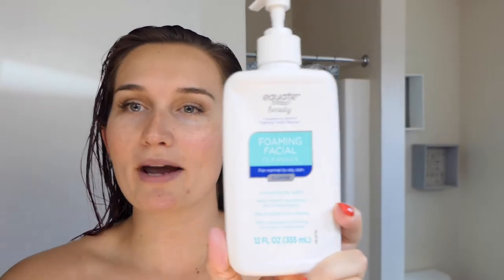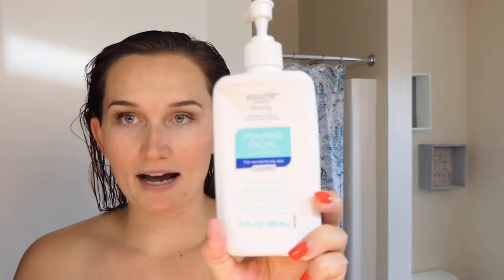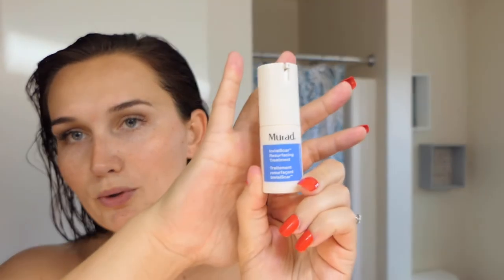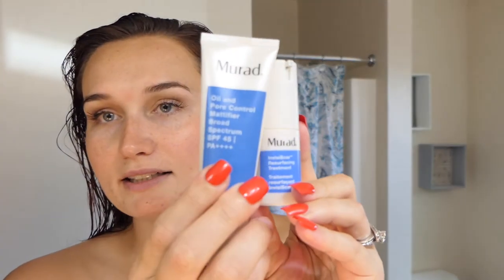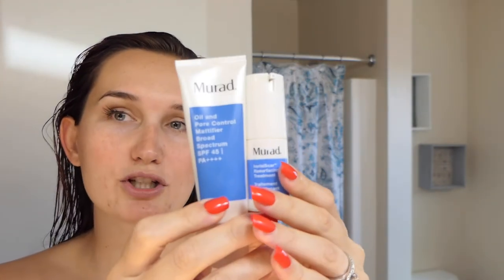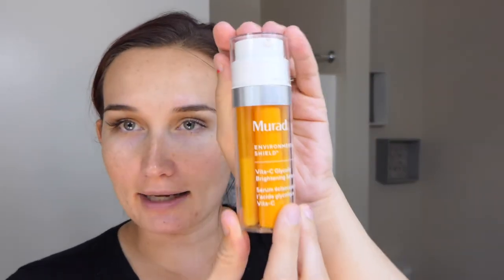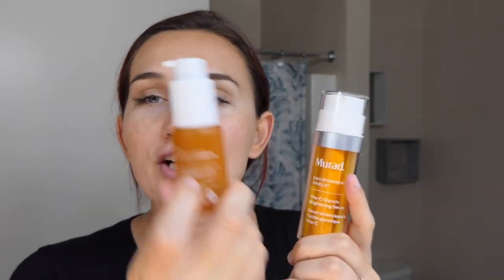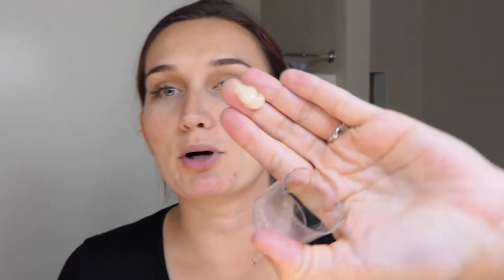MY SKINCARE ROUTINE for ACNE SCARS // post cystic acne // hyperpigmentation // clear skin journey //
Hi Everyone! I can't believe it has already been 3 months since I last did my skincare routine ! Some products have changed, some are the same. I wanted to do my day and night skincare routine for you and show the new products I have incorporated in my quarantine skincare routine.My main focus now is acne scars and hyperpigmentation!

 My newest favorite product is the new Murad vita-c Glycolic brightening serum. I really love the consistency of it and I notice a difference in my skin over the last month of using it! My other favorite has to be the ordinary hylauronic acid & B5 serum! It really hydrates and keeps the moisture in my skin and also it under $8!! What a deal!!

PRODUCTS:
Equate foaming cleanser

Murad AHA/BHA cleanser

Murad renewing eye cream

The ordinary Hyaluronic Acid 2% + B5

DR. JART+
Cicapair™ Tiger Grass Cream

MURAD
Invisiscar Treatment + SPF 45 Moisturizer Duo

DRUNK ELEPHANT
D-Bronzi™ Anti-Pollution Sunshine Drops

LANEIGE
Lip Sleeping Mask